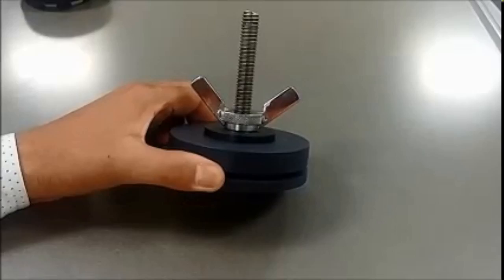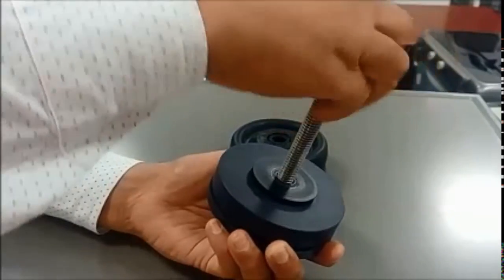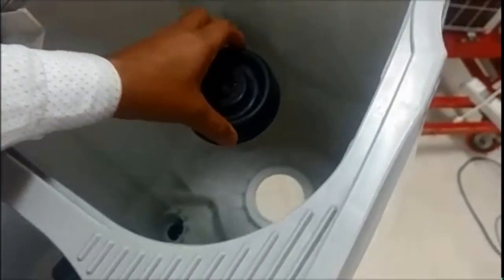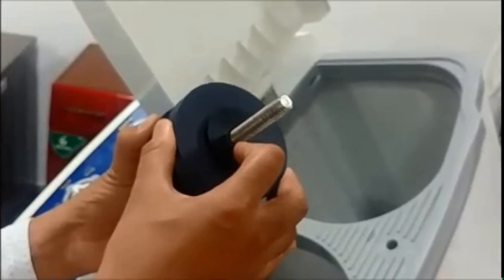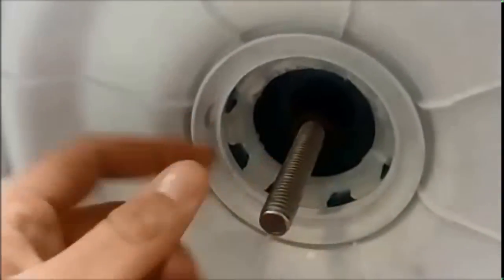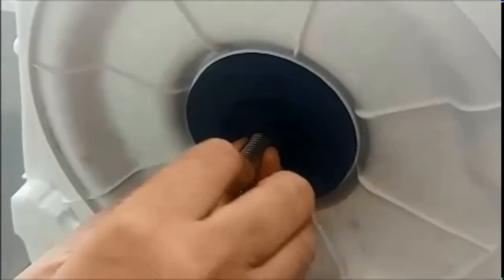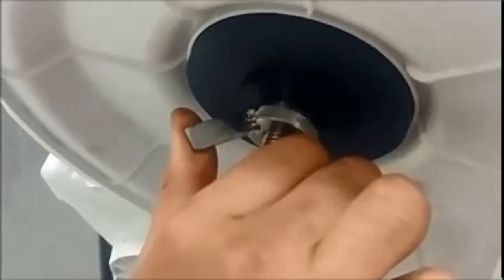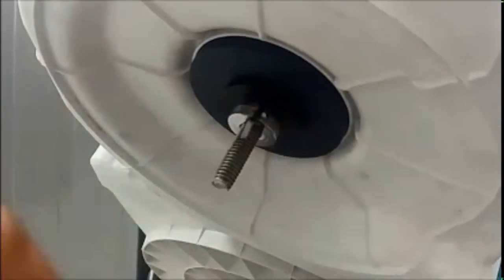How to Use Bellow fitment tools In Semi Automatic Washing Machine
In this video you will Learn how to fit Bellow with Fitment Tools
Semiautomatic Washing Machine
fitment tools